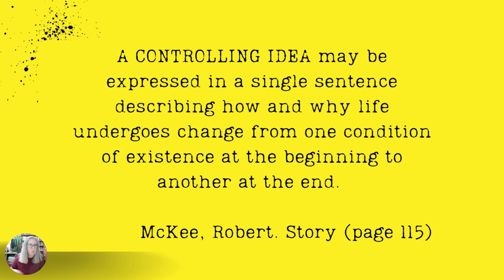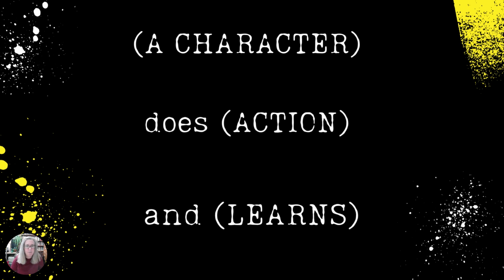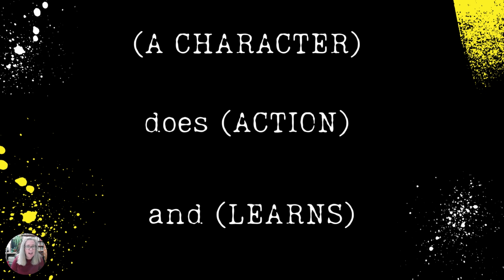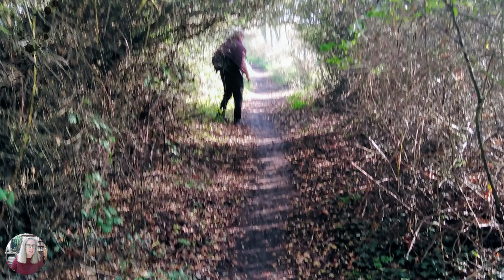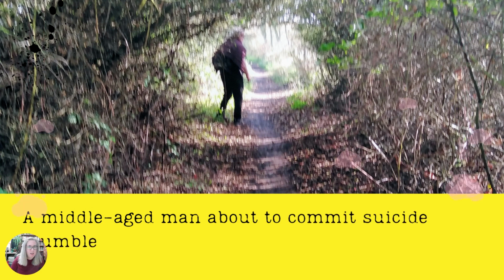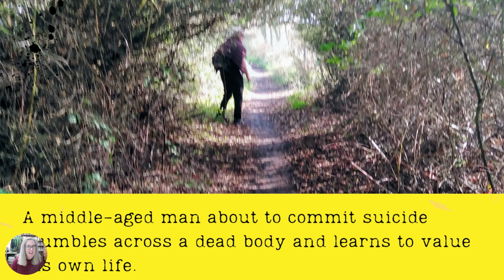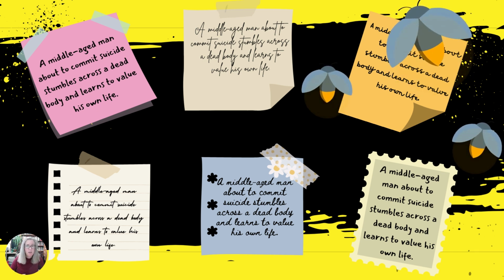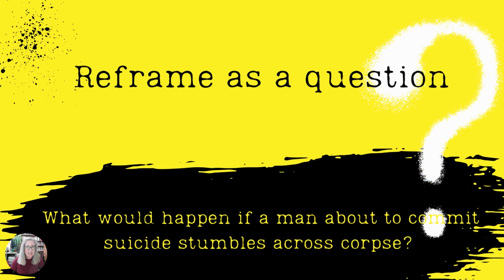How to Plot your Novel: Controlling Idea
Our first tutorial on How to Plot your Novel.

The Controlling Idea is a brilliant way to start. This concept comes from Story by Robert McKee.